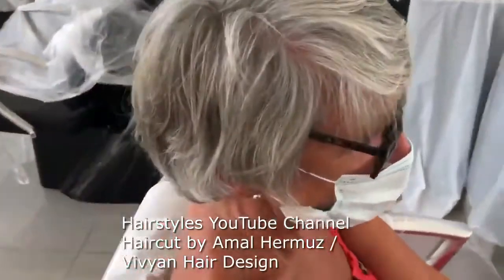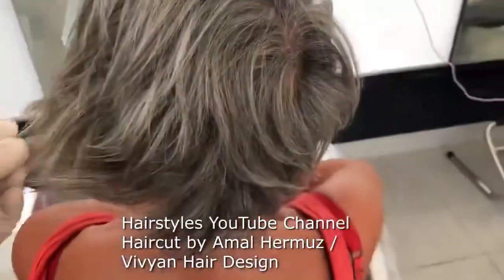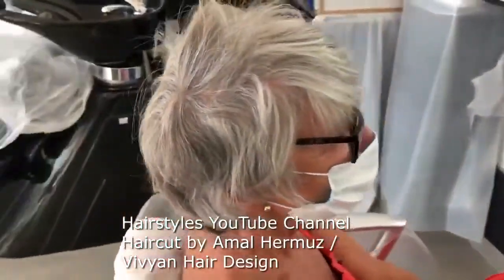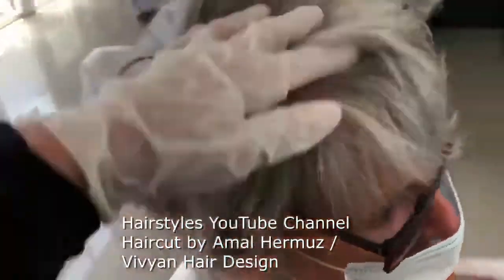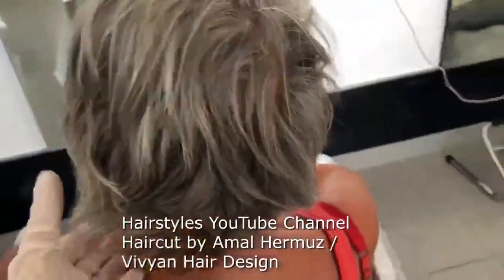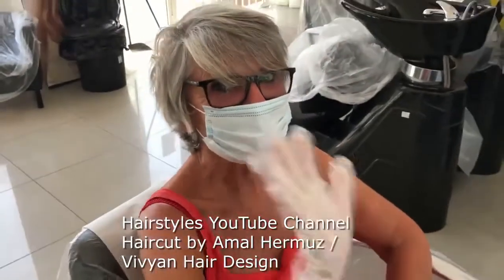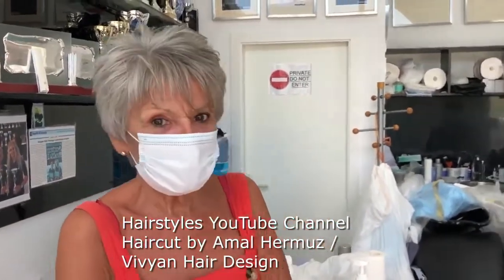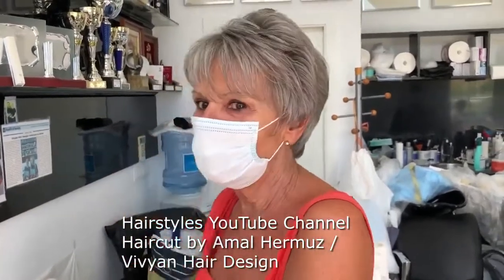Short Haircut For Women 2021 | short pixie Hairstyles | Pixie Haircut Tutorial | TIPS | Amal Hermuz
If you are a pixie -lover then this is the right video for you!
The cut is entirely made out of vertical sections. This is one of the easiest techniques to achieve the perfect pixie hairstyle.